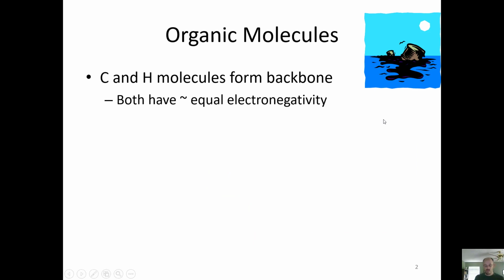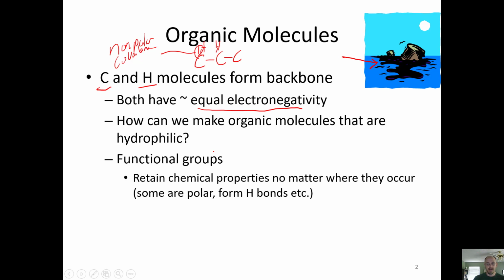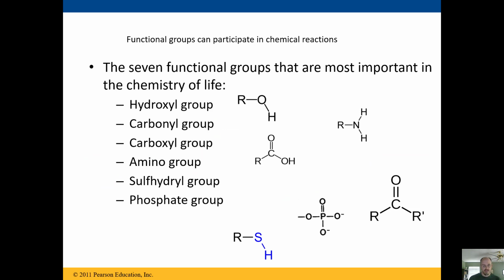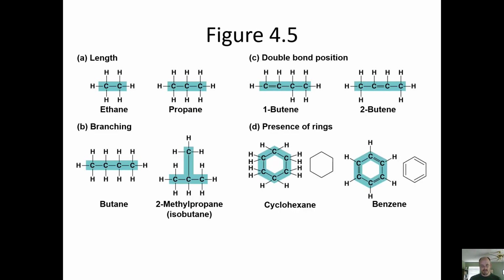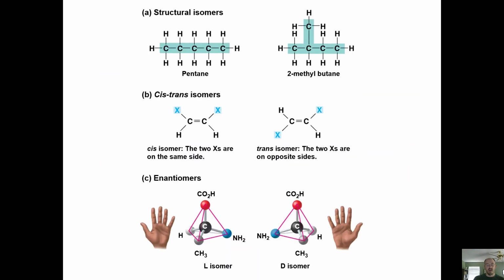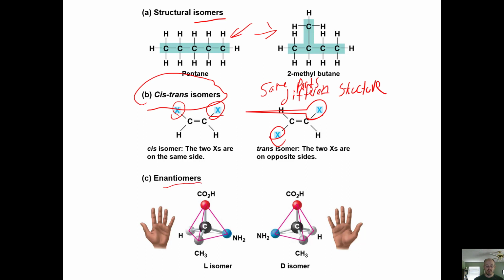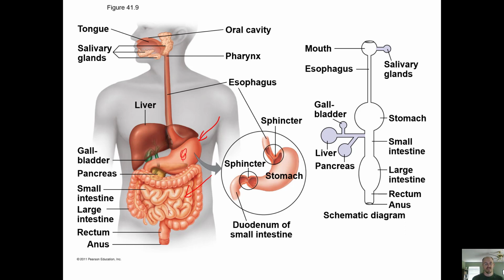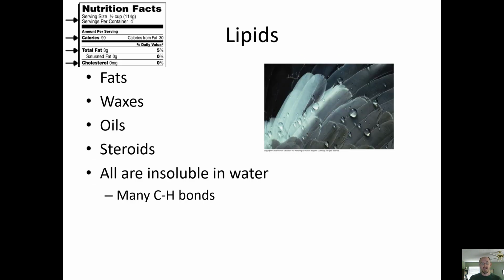Organic Chemistry 1